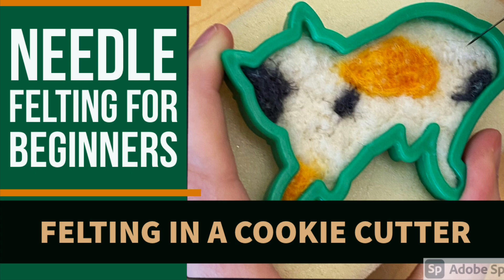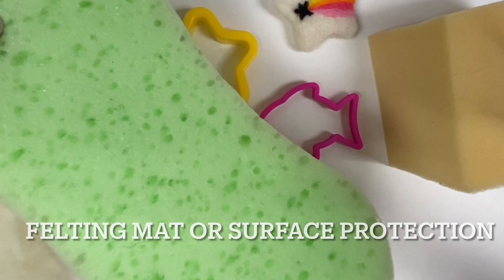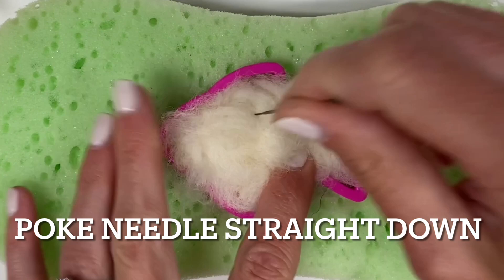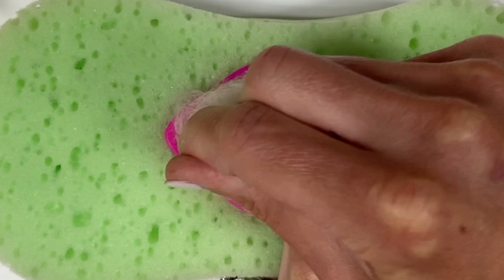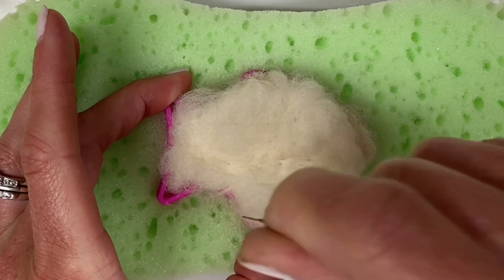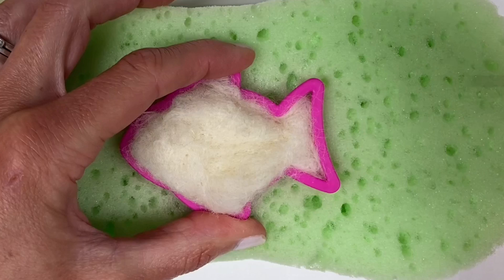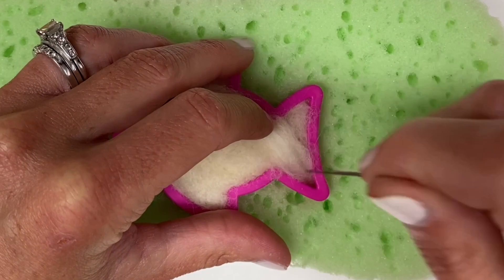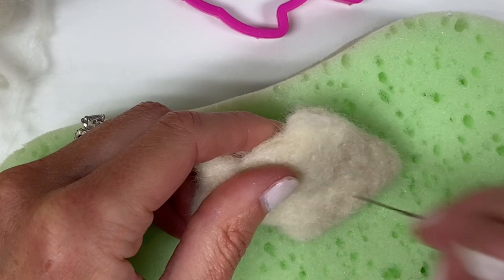Needle Felting in a Cookie Cutter: Felting For Beginners!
If you have never needle felted before, this is a great way to get started safely! Grab a Felting Needle, wool, a mat or surface protector, and a cookie cutter, and come felt with me.